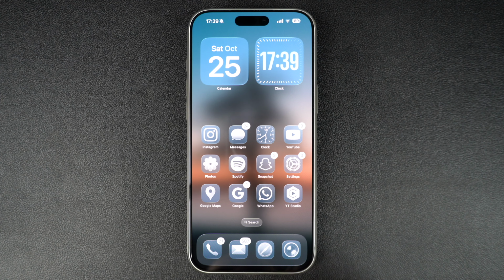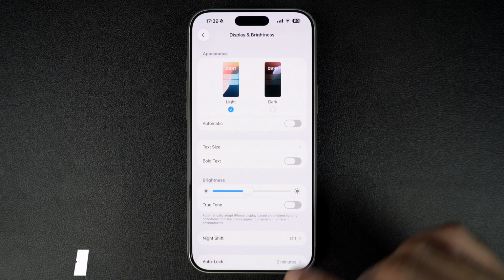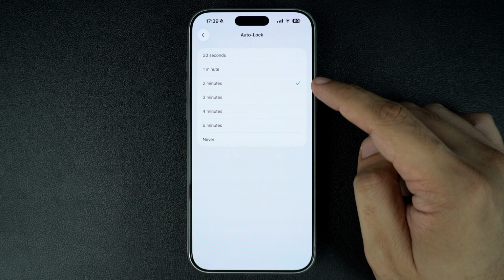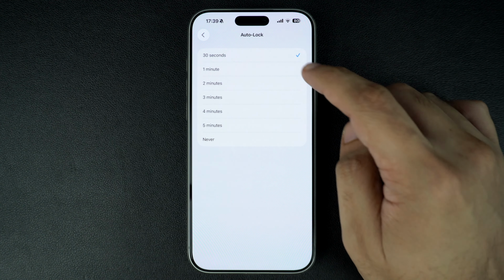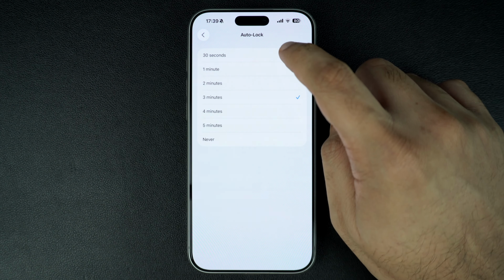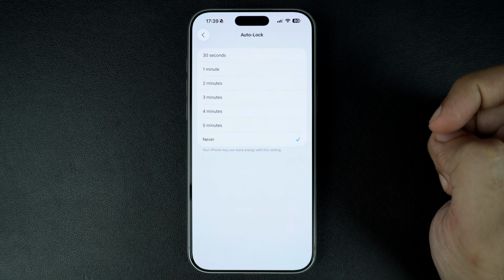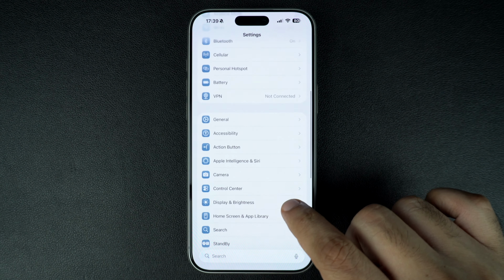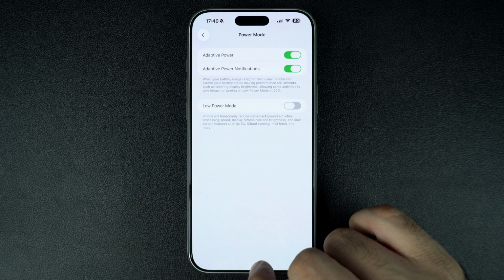iPhone 17: How to Change Auto-Lock Setting | Screen Time Out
In this guide, we show you how you can change Auto-Lock setting on iPhone 17, iPhone Air, iPhone 17 Pro, and iPhone 17 Pro Max. By changing this setting, you can change the time it takes for your iPhone's screen to go off when idle.